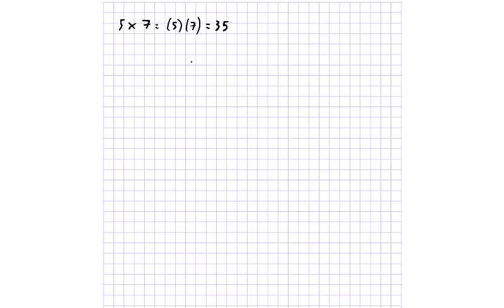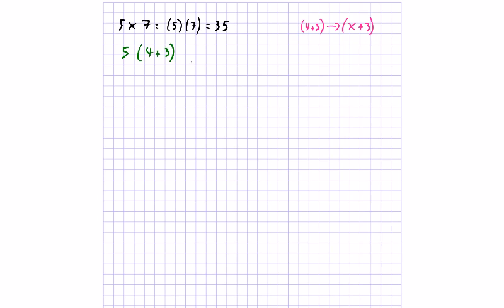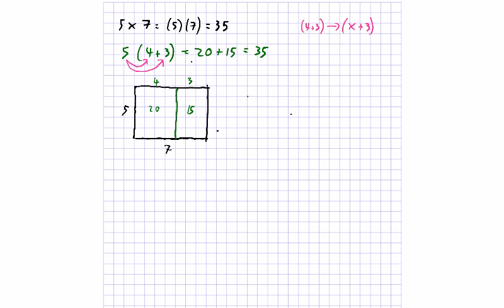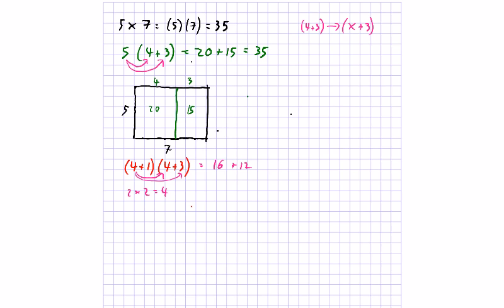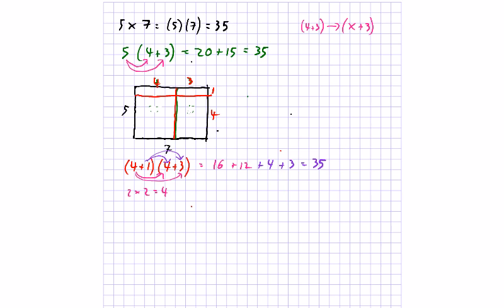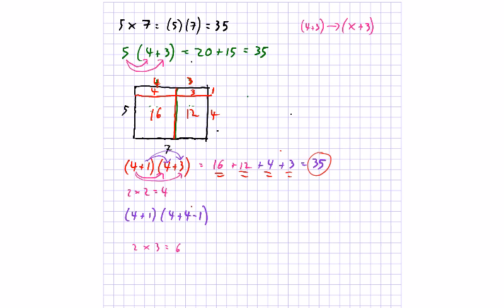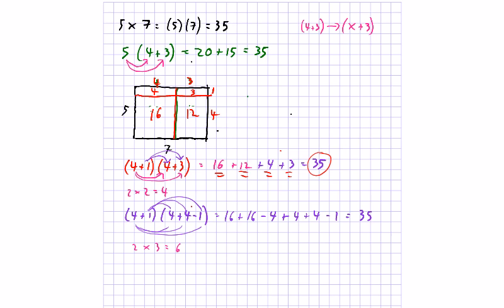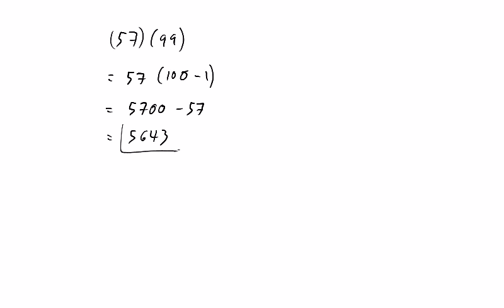arithmetic expressions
Description